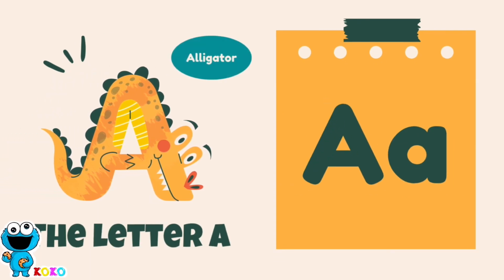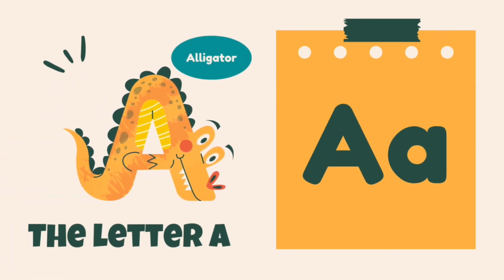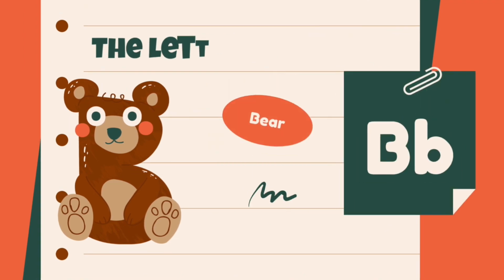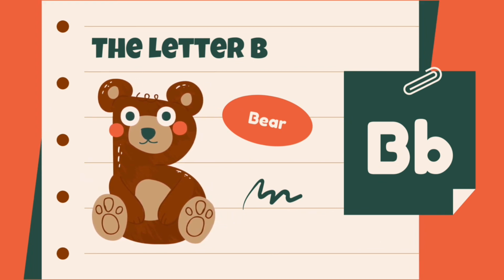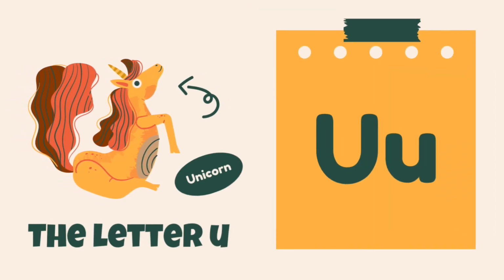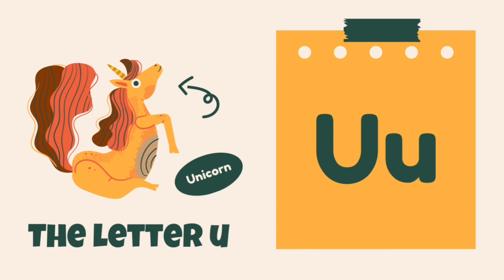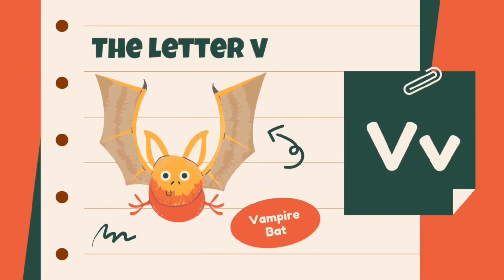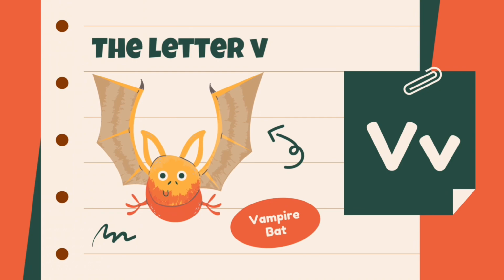Alphabet Animals - Learn the Alphabets,Animal Names | Kids English grammar| Home based learning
Alphabet Animals - Learn the Alphabets,Animal Names & Animal Sounds| Kids English grammar

A to Z Words | ABC Learning Videos For Toddlers A to Z Alphabets With Phonics Sounds | ABC Toddler

Read and Write alphabets
This video will teach you how to write English alphabets, it is helpful to write and draw all alphabets. It contains 26 alphabets including vowels and consonants.

A for apple 🍎 (vowel)
E for elephant  🐘 (vowel)
I for ice-cream 🍦 (vowel)
O for orange 🍊 (vowel)
S for socks 🧦
T for turtle 🐢
U for umbrella  ☔️ (vowel)
V for violin 🎻
W for water 💧
X for x-ray 🩻
Y fir yarn 🧶
Z for zip

Happy learning 📝

Our other content includes:

ABCD a to z alphabets
Learn Counting
Nursery rhymes
Phonics song
Drawing and colouring
Tracing ABC Alphabets Letters
Uppercase Capital A-Z A to Z
Tracing With Colors
Educational videos
General knowledge videos
Animal names
Fruits name
Vegetable names
Months and weeks names
Learn Body parts
Learn shapes

Your concern\ other questions:

What are the ABCD?
How can I learn ABCD for nursery?
Who is making ABCD?
How can kids learn to Z?
What age should child know ABCs song?
How can I help my child learn the ABC's?
How do you read a child's ABCD?
What is the tune to the alphabet song?

Nursery rhymes
Phonics song
English alphabet
A for apple b for ball alphabets
Draw and Color
Tracing Letters
Tracing With Colors
Educational videos
General knowledge videos
Animal names
Fruits name
Vegetable names
Learn Body parts
Learn shapes
edubuzzkids
Gumball Machine Surprise Balls

Description
tunntunntv tunn tunn tv
ABCD a to z alphabets, a for apple
D, A se anar aa se aam,Nursery rhymes,phonics song, Ka se kabutar
.A se anar aa se aam, Nursery rhymes, phonics song, Ka se kabutar
writing abc
learning abc
Your querry:
abed for nursery class
abed for apple
Abed for kids
abed for kids
abed for kids learning
abed for babies
abed for child
abed for children learning
abed for children to learn
abed for kids learning in hindi

A for apple b for ball alphabets ABC English Alphabet Draw and Color
Tracing ABC Alphabets Letters Uppercase Capital A-Z A to Z
how to write abcdlabcd writi [ABC Tracing For Kids

A for Ant B for Banana, Alphabets | Learn to Write Alphabet | ABCD learning for kids
Match Capital Letters Alphabet With Small Letters Little Genius ABCD Kids Learning
Humpty the Train on a Fruits Ride |Kiddiestv Hindi
Tom cat talking tom and friends abcde abc song

A for Aeroplane B for Bus ABC Phonics For kids ABCD Nursery Rhymes English Alphabet Mira Toons TV
A for Ant B for Banana Alphabets | Learn to Write Alphabet | ABCD learning for kids | Kids class

ABC Animals for Children Learn Alphabet with Animals for Toddlers & Kids

abcd Small Letters lower Case Alphabet for Kids Basic Learning Pre School

ABC Learning For 3 Year Olds Toddler Learning Video Kids A to Z Toddlers Learning Alphabet

ABC Learning Videos For Toddlers Educational Videos For Kindergarten Kiddy Education

Preschool Complete Course Learn ABCs, Colors, 123 Phonics, Counting, Numbers, Animals

Pronouns | Pronoun for Kids, Types of Pronouns, Pronouns in Enalish Grammar Easy English

English Alphabets Learn to Write Alphabet ABCD for kids learning

Learn Alphabets with Live Examples | Alphabet | ABCD|